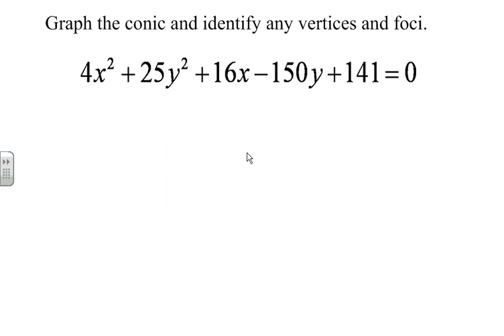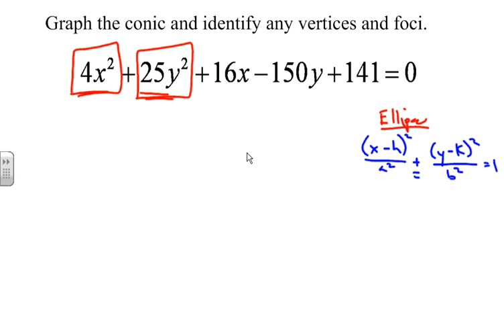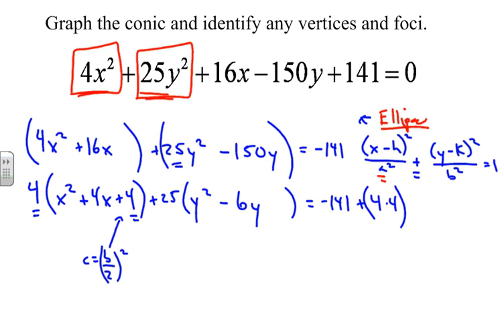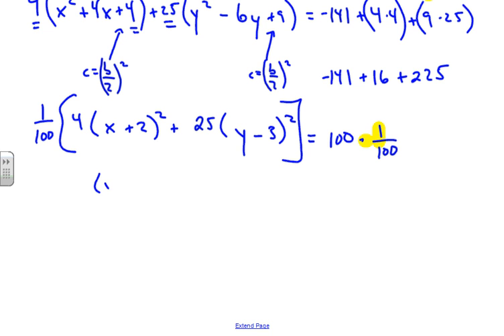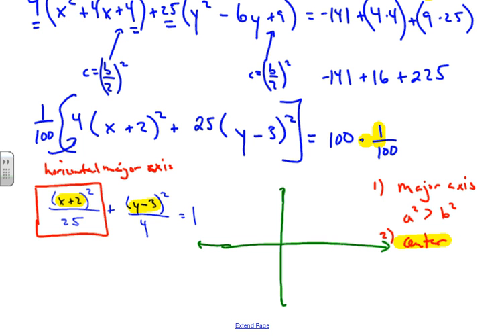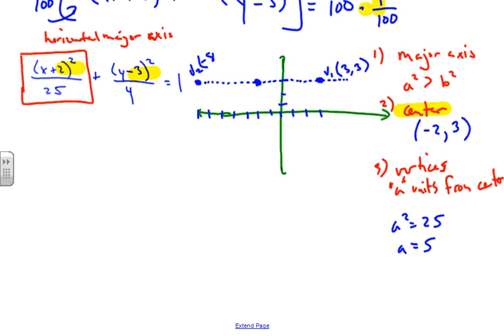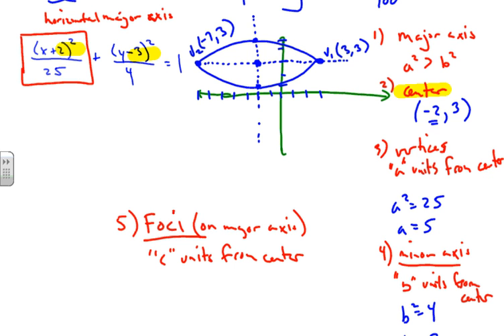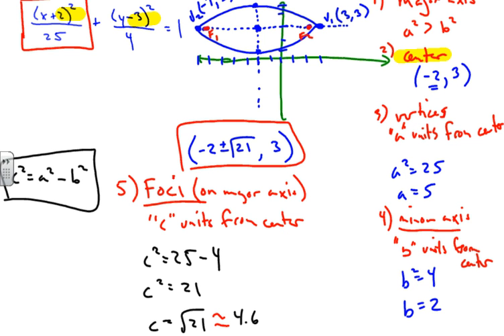Conics: Ellipses Ex 1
This tutorial explains how to graph and find the vertices and foci of an ellipse. Example talks through how to complete the square twice.